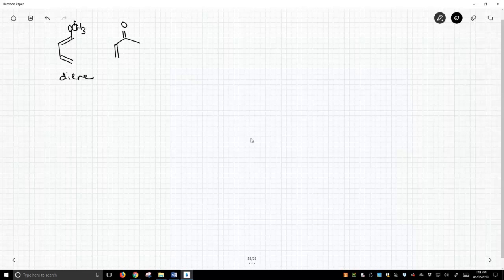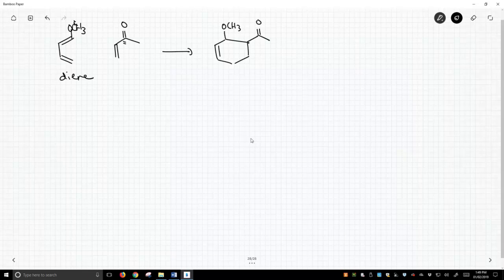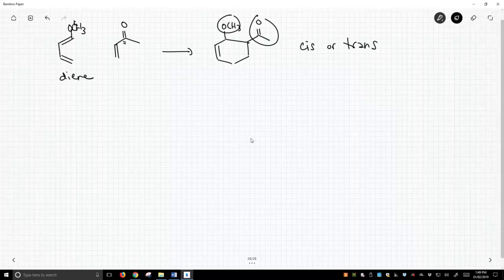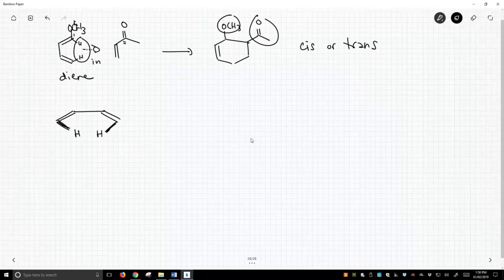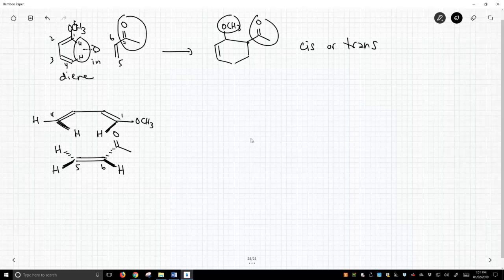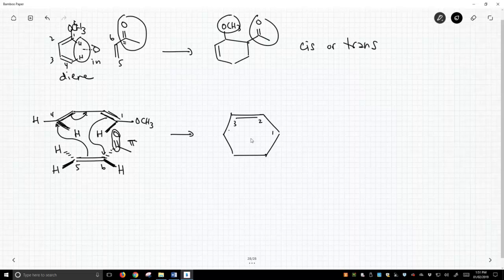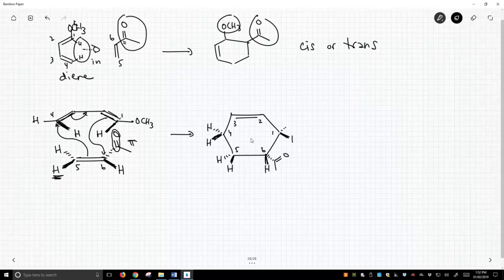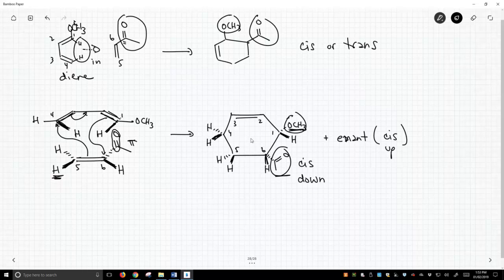endo effect in the Diels-Alder reaction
In most Diels-Alder reactions, the dienophile bears an electron-withdrawing group (EWG).  EWGs almost all contain a pi-bond, including a C=O, C=N, or N=O.  During a Diels-Alder reaction, the pi-bond of the EWG "tucks" under the diene pi-system in the reaction transition state.  This preferred orientation of the EWG on the dienophile affects the stereochemical outcome of the cycloaddition and results in the formation of the "endo" product.  The "endo" product is a reference to the relative stereochemistry of groups on the diene and the dienophile during the Diels-Alder reaction.